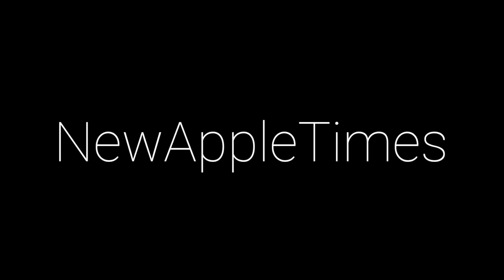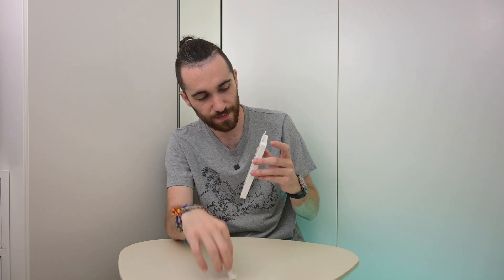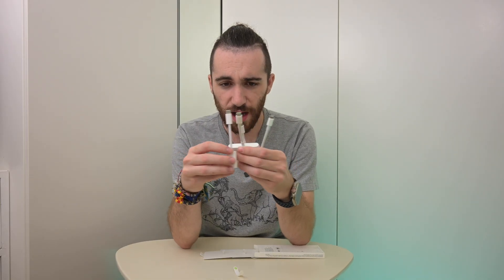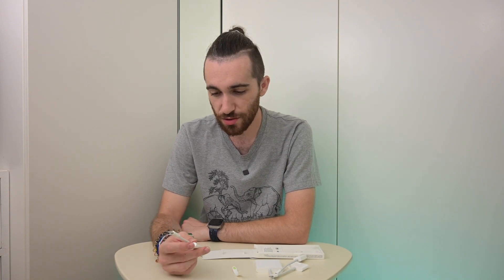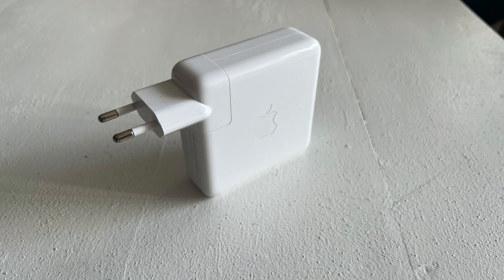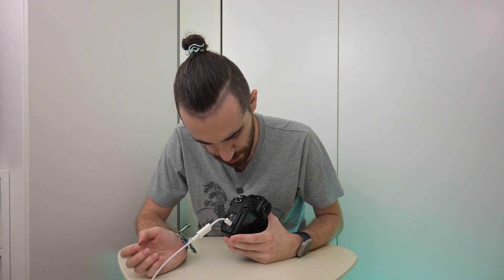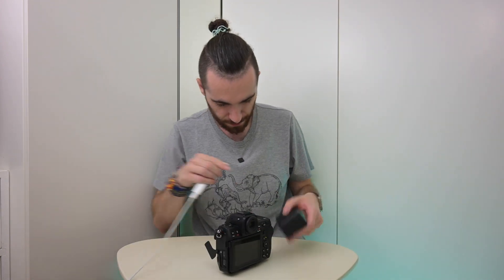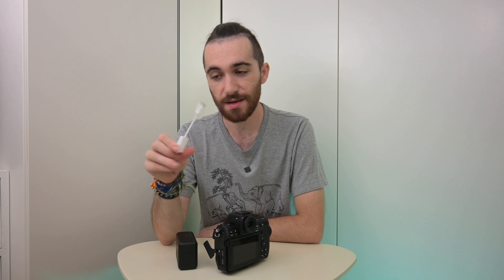Apple Lightning to USB-C Adapter Unboxing & Tests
Earlier this week, on their traditional september event, Apple released the new iPhone 15, iPhone 15 Plus, iPhone 15 Pro and iPhone 15 Pro Max, as well as the new Apple Watch Series 9 and Apple Watch Ultra 2. For the first time, and due to EU regulations, Apple iPhones have adopted USB-C for the charging port. For that reason, Apple released the Lightning to USB-C adapter, in order to give your old Lightning cables and accessories a second life. Well I already got it! So in this video we will be unboxing it and, for the sake of fun, trying it on other devices such as a Nintendo Switch, Nikon Z8 and more! Spoiler alert: It surprised me!

0:00 Intro
1:14 Unboxing
3:47 Charging a MacBook Pro
4:20 Charging a Nintendo Switch
5:35 Charging a Nikon Z8
6:12 Charging the DJI Mic
6:41 Do I recommend it?
7:38 Conclusion